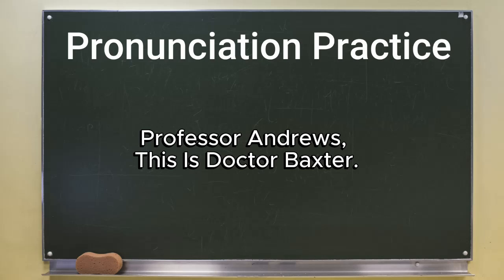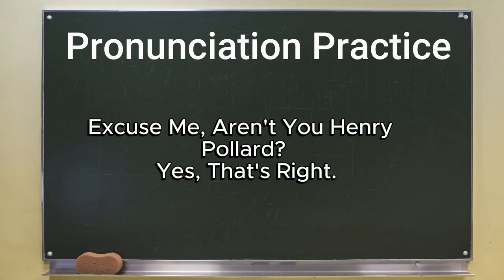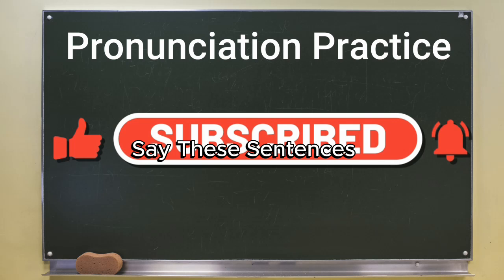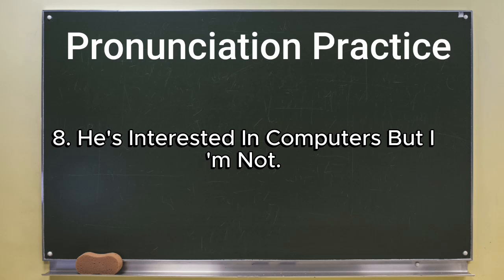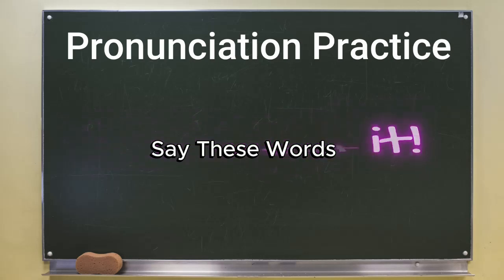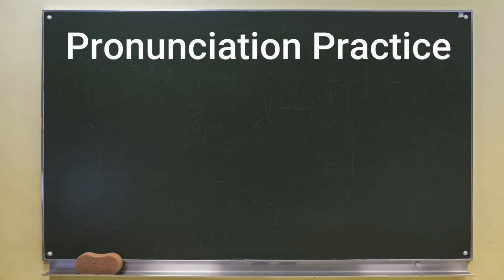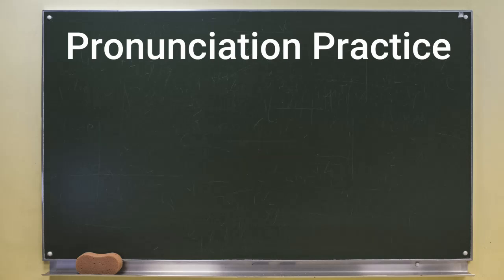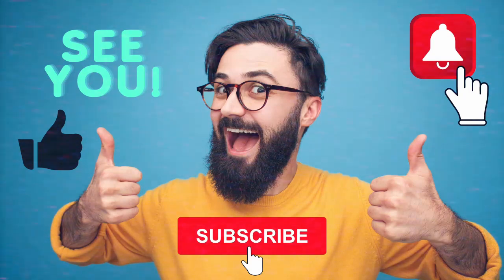11 Minute Pronunciation Practice for English Learners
Let’s learn English Pronunciation and vowels sounds. We compiled all of your pronunciation English lessons into one video. Try hard to pronounce these new English vocabularies and the pronunciation of the words.